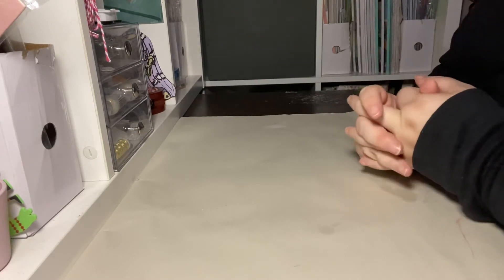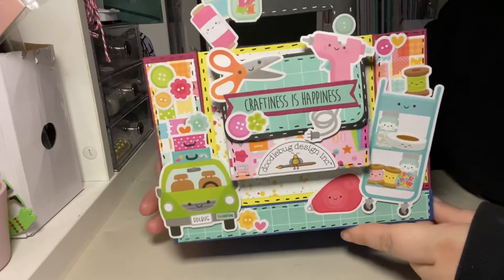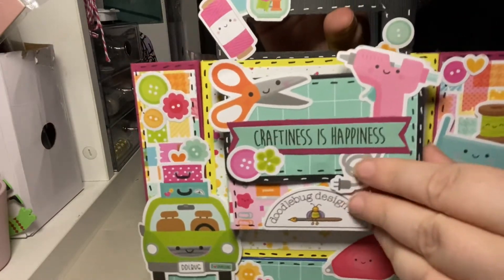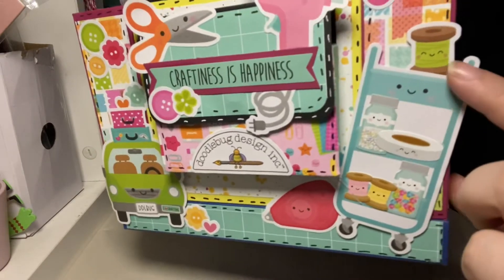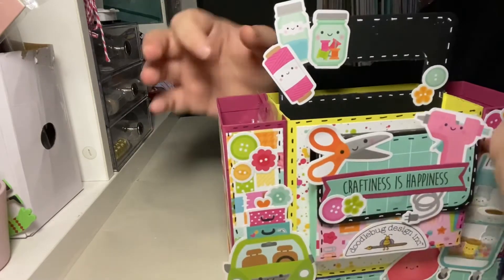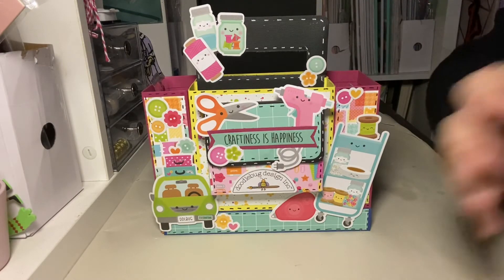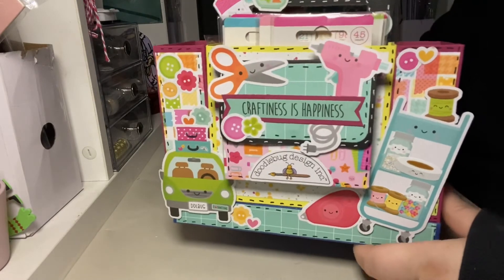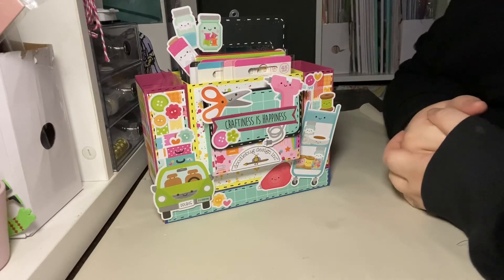3D Collaboration- October part 3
Welcome to the yearlong 3D collaboration hosted by Lesley Bromfield.
We are celebrating our love for 3D crafts by showing our own choice projects but collectively doing the same theme, which changes each month.
Please give us likes, loves and share the craft.